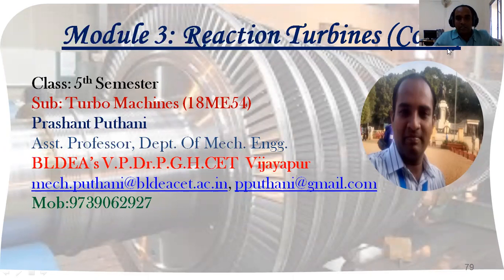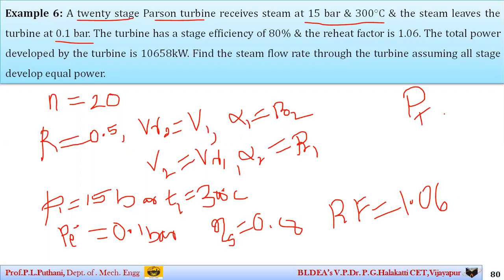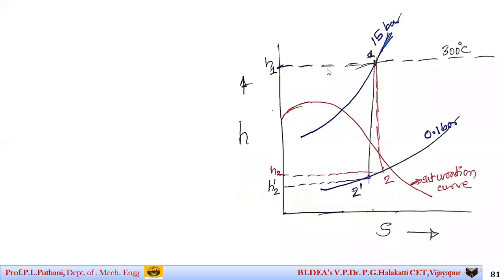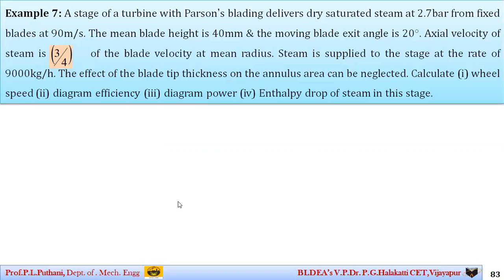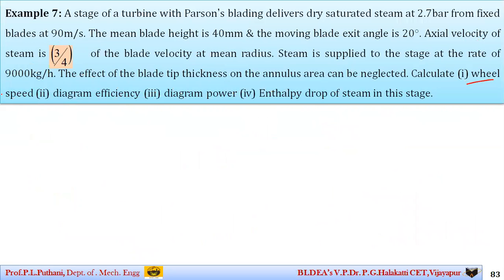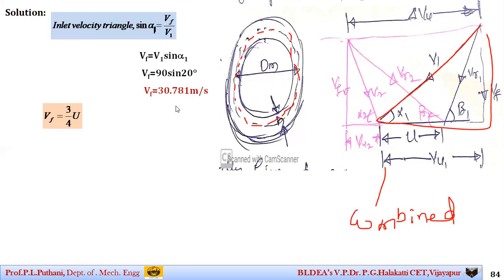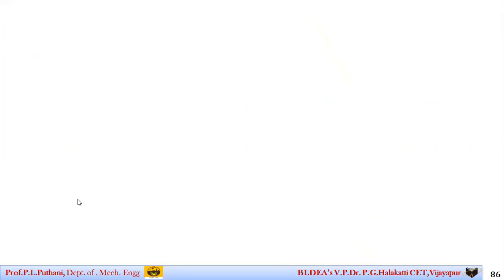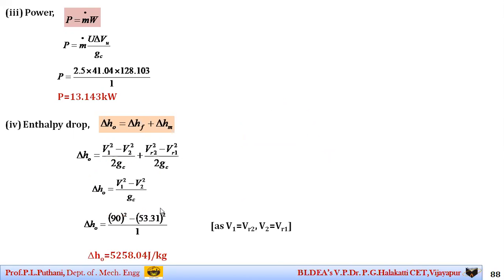Lecture_25: Problems on Reaction Turbines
This video lecture consists of solutions of problems on reaction turbines